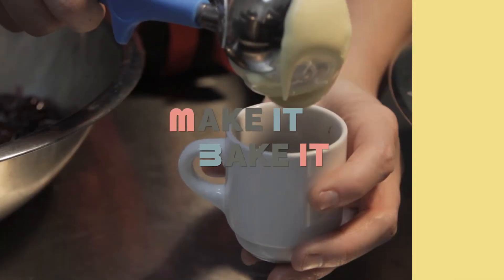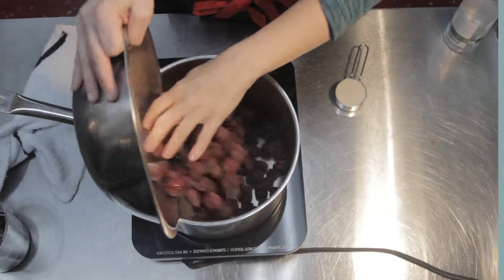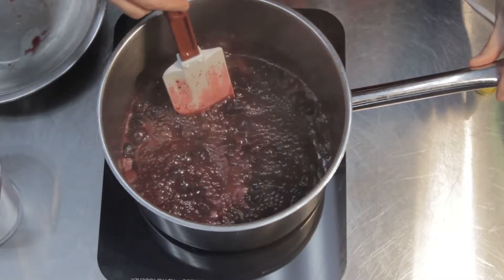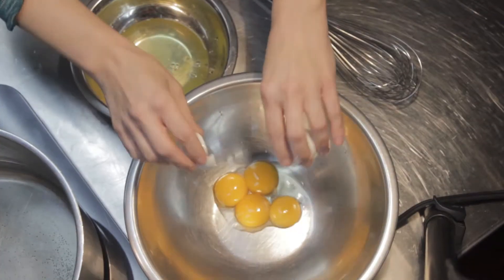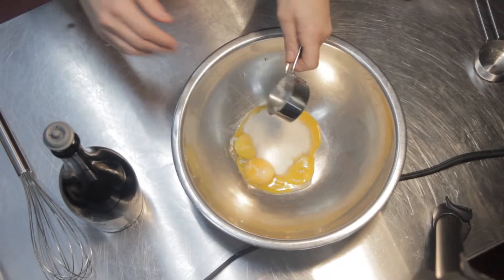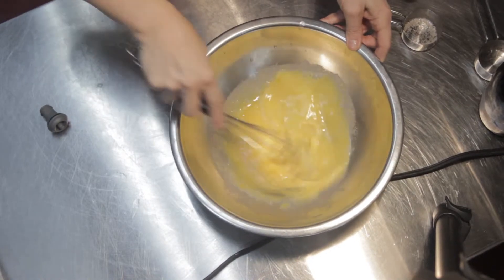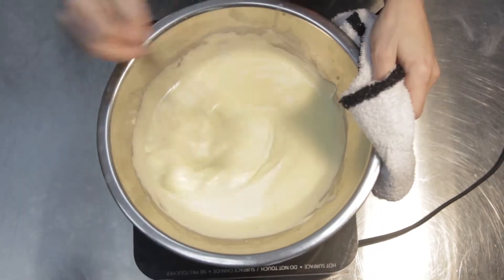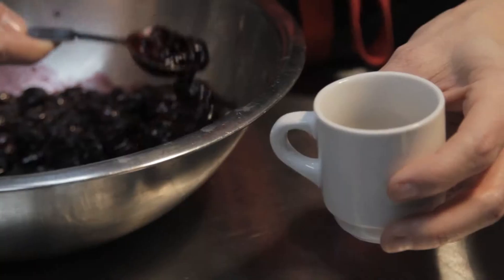Easy Cherry Zabaglione Recipe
This recipe for Zabaglione on top of Cherry is sure to impress that special someone!